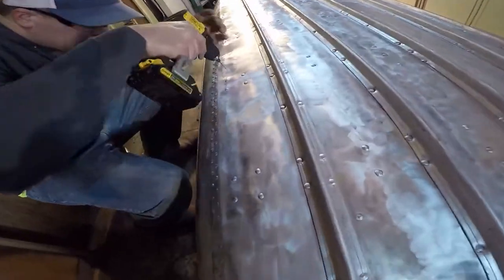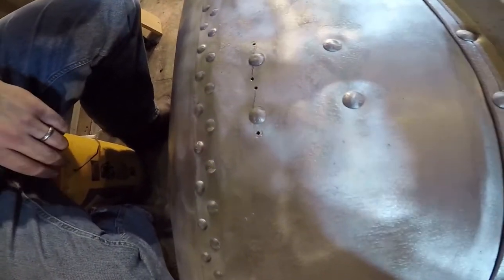How to Fix Holes in Aluminum Boat {EP-22}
During my boat build, I encountered a bunch of old rivet holes that I needed to fill.  I wanted to make a good video to share with others on how I filled the holes in an Aluminium Boat.  This process can be used on many other applications--not just a boat!  Huge shout out to Tiny Boat Nation for all the videos we watch for guidance and examples!